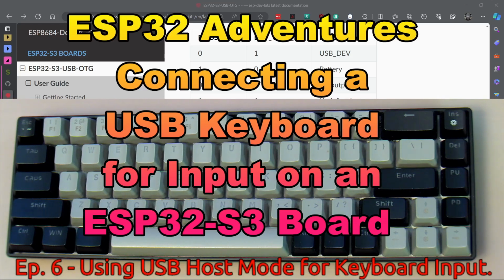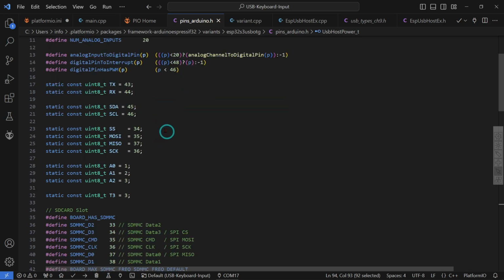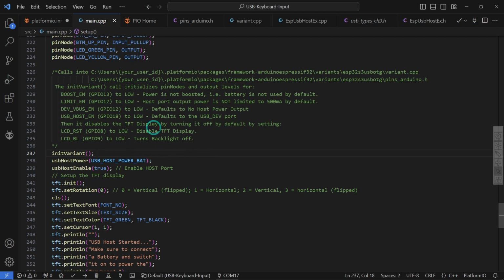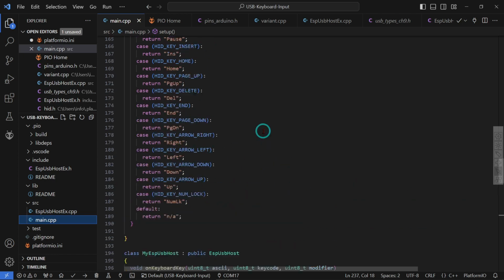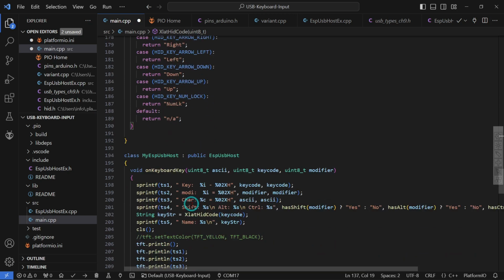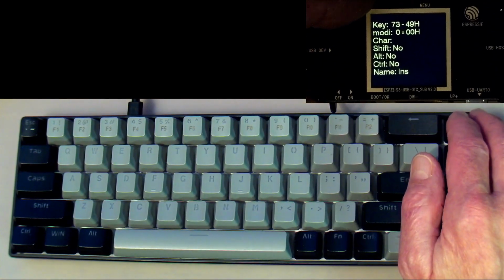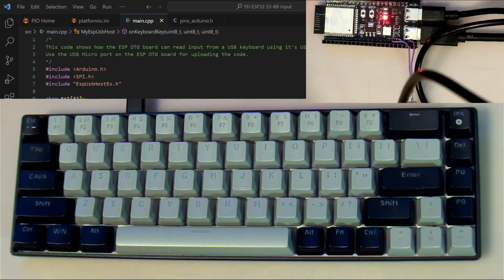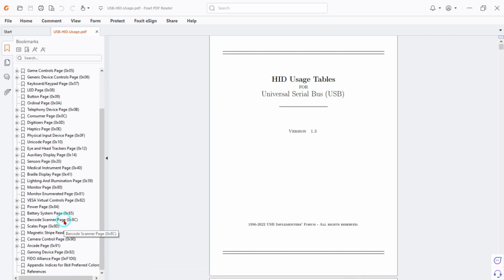Ep.6 Attaching a Keyboard to an ESP32-S3 Board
In previous episodes we saw how to make the ESP32 boards act as a Keyboard via USB or Bluetooth.  In this video we go the other way around and attach a Keyboard using the USB Host port on an ESP32-S3 board to receive keystrokes and analyze the code to make this work.

Devices tested:
Espressif ESP32-S3-USB-OTG
YD-ESP32-S3-WROOM

This is part of the ESP32 Adventures series.

Chapters:
0:00 Intro and Prelude
9:52 Code Review
19:43 Testing